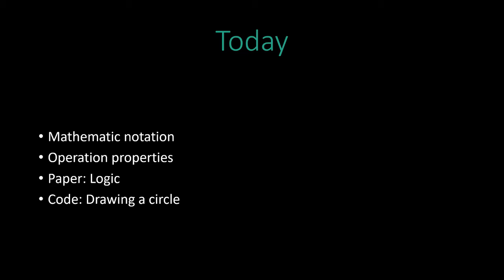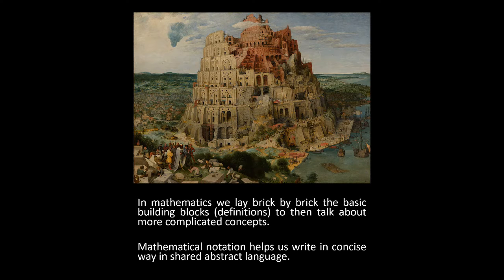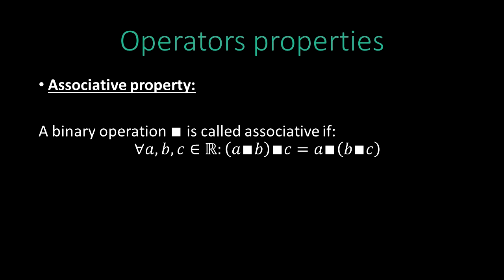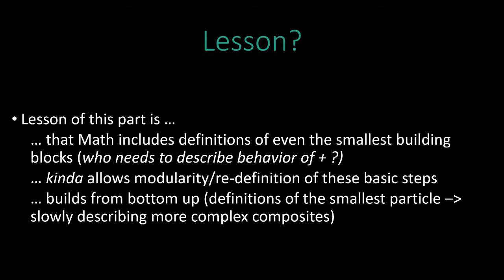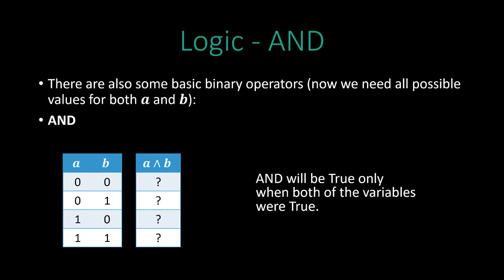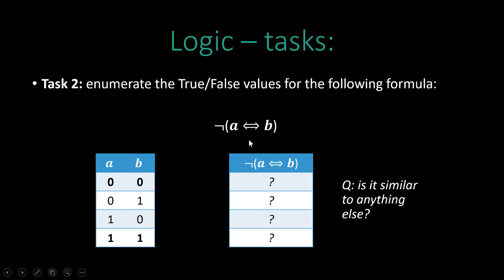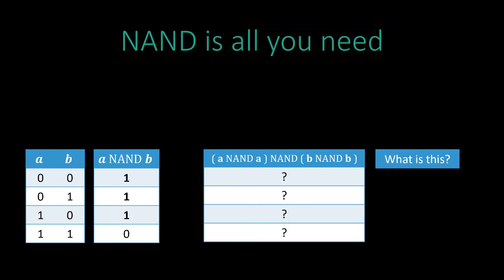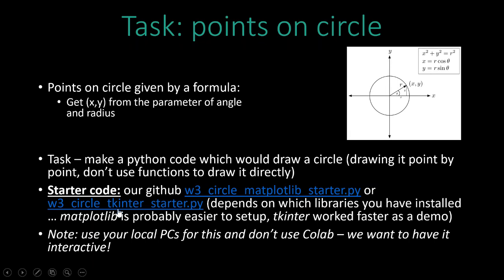[CCI Class] Data, Math and Methods - Week 3: Operators & Logic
"Data, Math and Methods", UAL - Creative Computing Institute

0:00:00 - 0:25:30 Lecture part 1 - Intro into mathematical notation and definitions, Operators and their properties
(pause 1)
0:25:30 - 0:46:15 Lecture part 2 - Logic
(pause 2)
0:46:15 Coding part